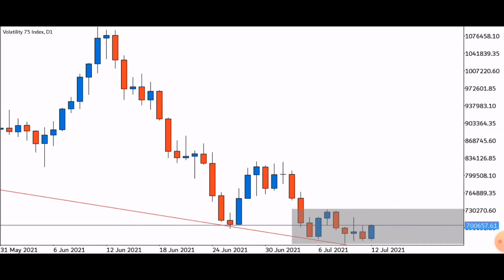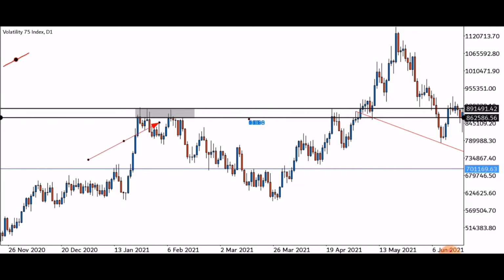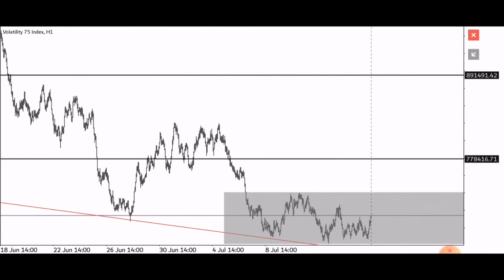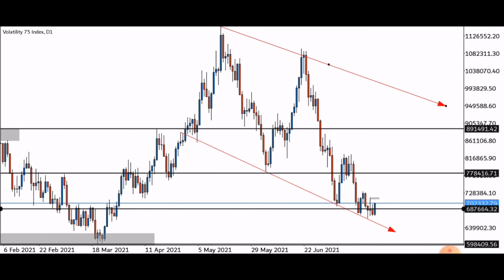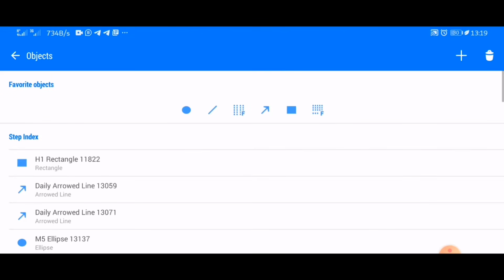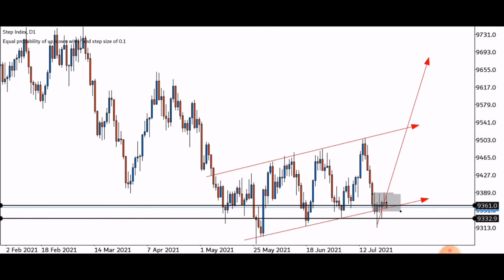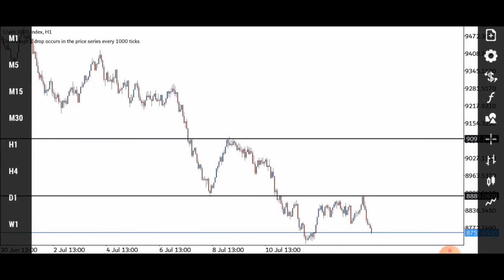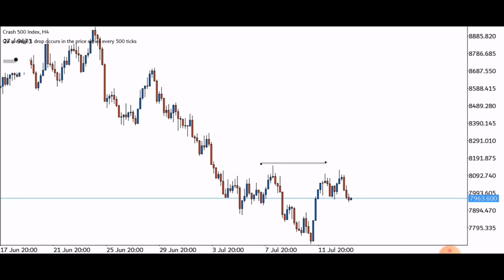Supply and Demand Strategy for VIX 75, STEP INDEX, BOOM and CRASH | Weekly Chart Analysis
This episode explains how to trade VIX75 with supply and demand strategy. And this strategy is further demonstrated on STEP INDEX, and BOOM and CRASH series.
Accompanied with the video is the weekly chart analysis and forecast for July 12 through July 18, 2021.

𝗧𝗶𝗺𝗲𝗹𝗶𝗻𝗲 𝗡𝗮𝘃𝗶𝗴𝗮𝘁𝗶𝗼𝗻

00:00 - 00:45- Welcome + Introduction
00:46- 10:47 - Supply and Demand + VIX 75 Analysis
10:49- 14:48 - Step Index Analysis
14:49 - 21:50 - Boom and Crash Analysis
21:51 - 22:50 - Announcement + Conclusion

𝗦𝗲𝗻𝗱 𝗮 𝗗𝗠 𝘁𝗼 𝗷𝗼𝗶𝗻 𝗺𝘆 𝗩𝗜𝗣 𝗴𝗿𝗼𝘂𝗽